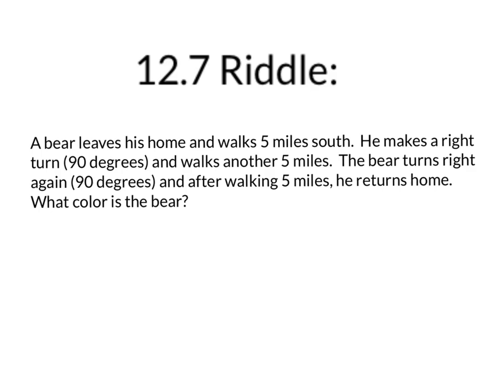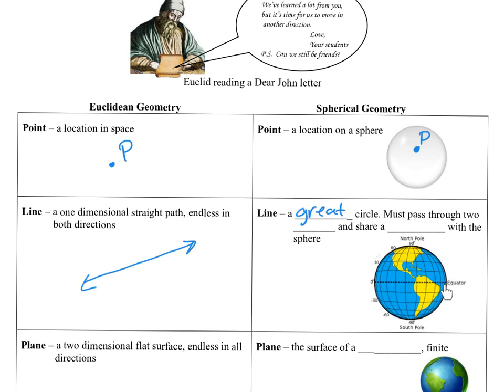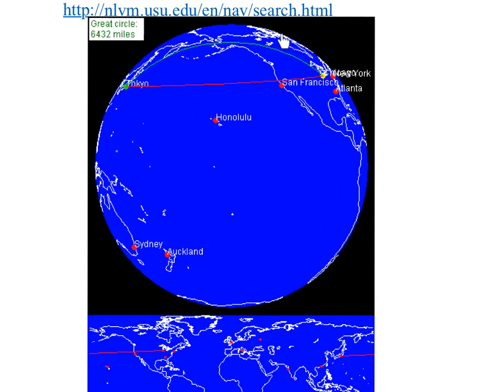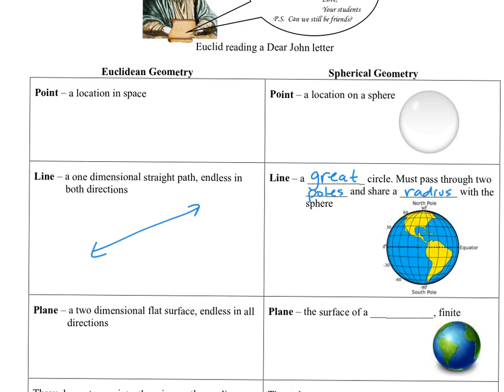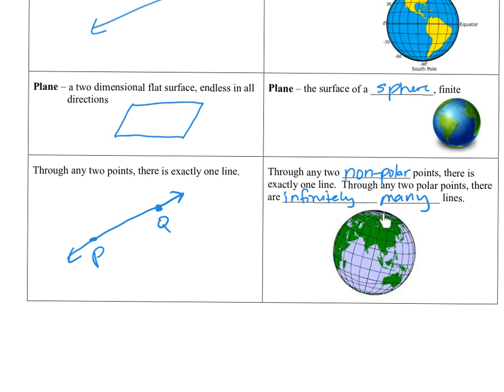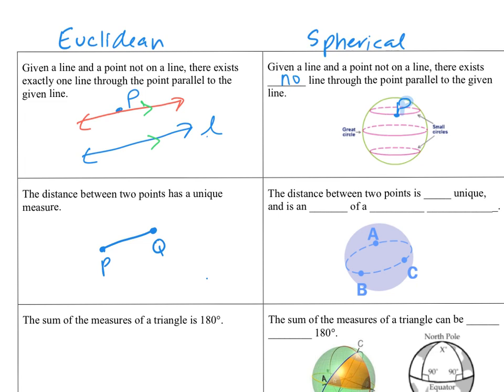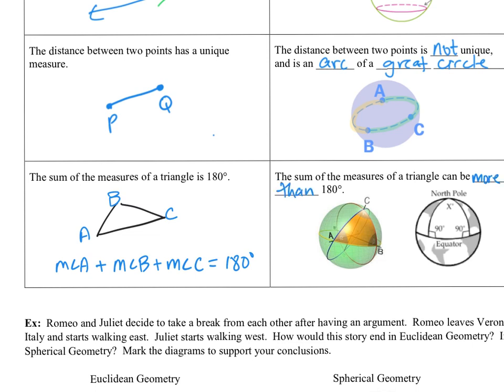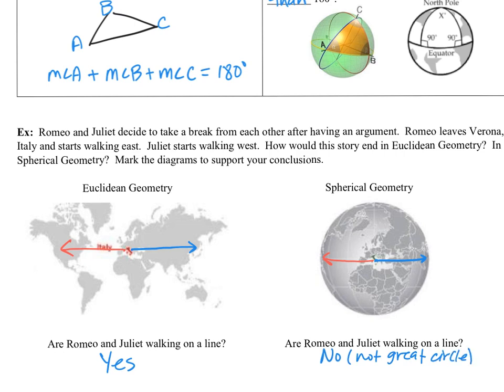Geom Int H - 12.7 Notes - Spherical Geometry